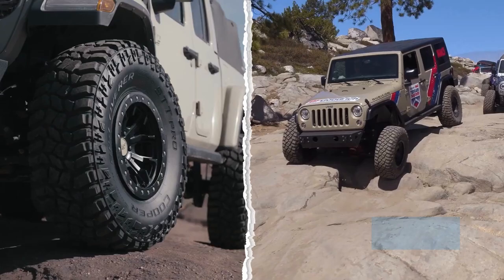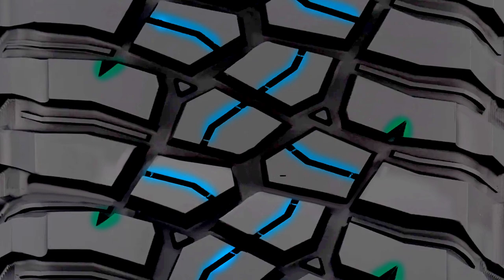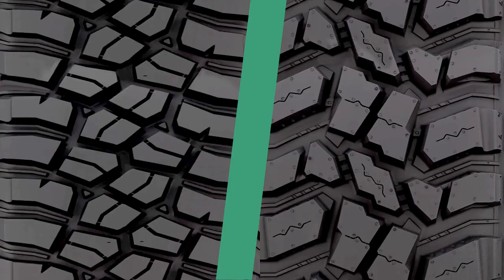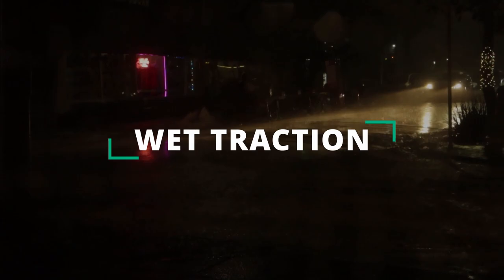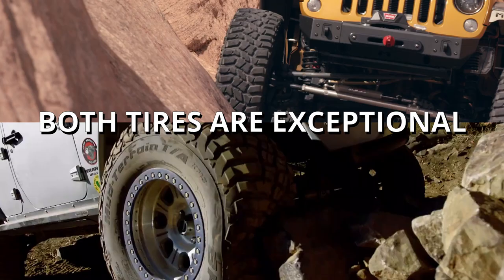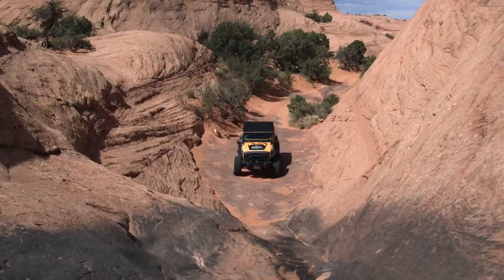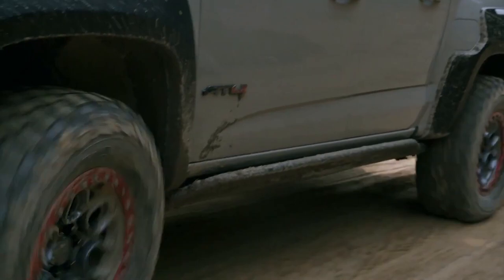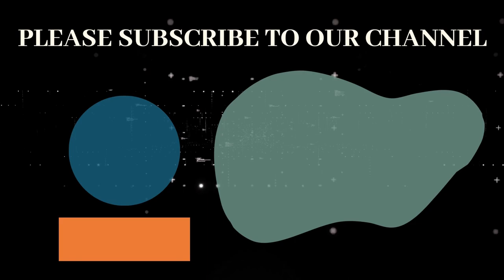Cooper Discoverer STT Pro vs BF Goodrich KM3 M/T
Cooper Discoverer STT Pro vs. BF Goodrich KM3🚗💨

Journey with us as we dive deep into the world of mud-terrain tires, focusing on two giants in the game: Cooper STT Pro and BF Goodrich KM3. Let's find out which tire reigns supreme!

🔘 Design Dynamics 📐:

    Cooper STT Pro: Features three ribs with aggressive treads, offset sides, and wave-like siping.
    BF Goodrich KM3: Simpler design, lateral lug arrangement, and dual stone ejectors for efficient self-cleaning.

🔘 Highway Performance 🛣️:

    KM3: Stands out with closed central tread voids, shallower tread depth, and a softer composition, ensuring shorter braking distances and superior fuel economy.
    STT Pro: Experiences resistance in turns, leading to over-steering.

🔘 Wet & Winter Traction ❄️:

    KM3: Outshines with superior sipe flexibility and an innovative rubber composition optimized for snow.
    STT Pro: Lacks the KM3's flexibility, resulting in diminished snow performance.

🔘 Off-Road Capabilities 🏞️:

    STT Pro: Offers both directional and lateral traction, boasting numerous biting edges.
    KM3: While not as optimized for rocky terrains, it dominates in sandy environments with its smooth edges and larger contact patch.